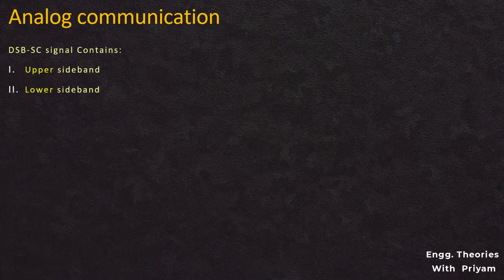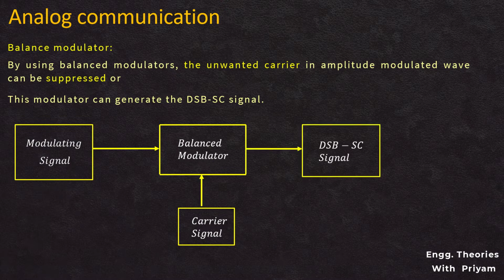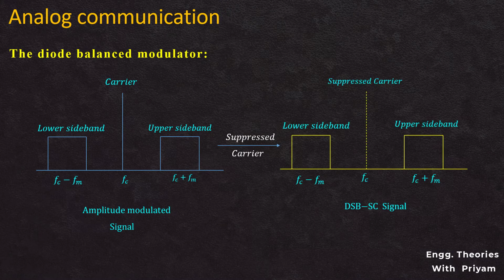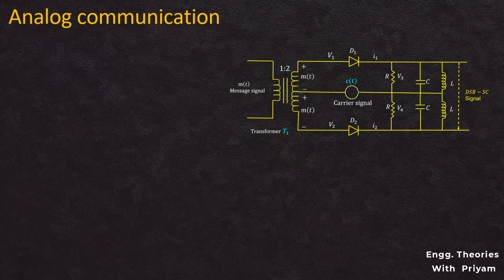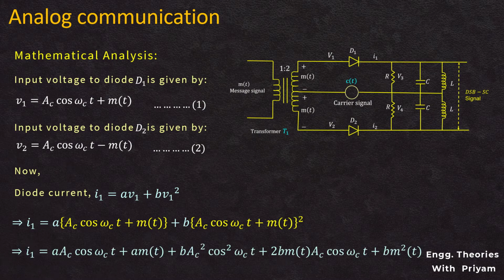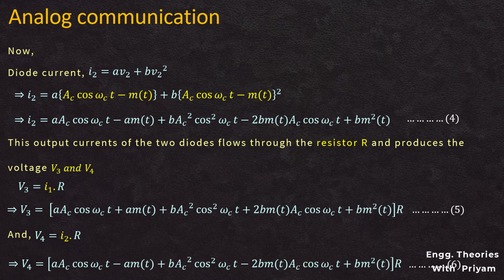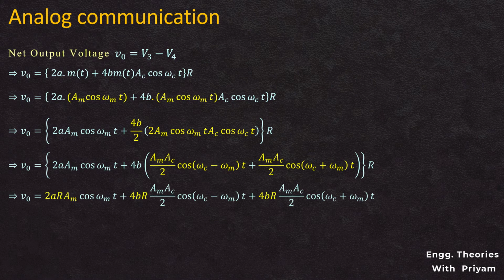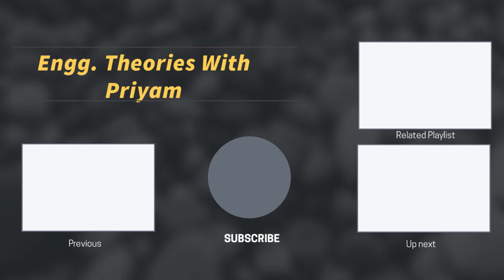Diode Balanced modulator for Generation of the DSB-SC signal || Lec-16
In this lecture, we dive into the Diode Balanced Modulator, covering its block diagram, working principle, mathematical analysis, and classification. You'll learn:

✅ The concept of a balanced modulator
✅ Principle of operation of a diode balanced modulator
✅ Block diagram explanation  of the diode balanced modulator
✅ Mathematical analysis of the modulation process

This lecture is perfect for students and engineers looking to strengthen their understanding of Analog Communication.

📌 Timestamps:
0:00 – Channel Intro
0:10 – Introduction
1:08 – Balanced Modulator
1:52 – Principle of Operation
2:13 – Types of Balanced Modulator
2:33 – Diode Balanced Modulator
3:30 – Block Diagram
4:44 – Mathematical Analysis